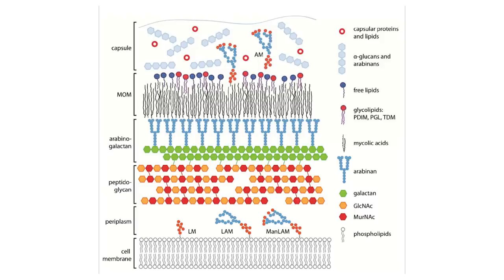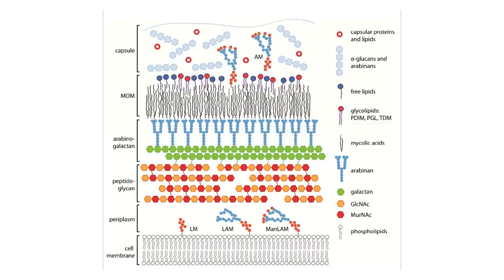The Worst Disease in Human History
To help get the TB tests price down to $5, check out

Allies in the fight against TB! Not always agreeing on how best to engage in that battle.

Of course, there are TONS of other reasons that TB is good at being bad. And, indeed, it replicates slowly not just because of it's massive, expensive cell wall, but also because it seems like there is evolutionary advantage in doing that. Possibly because we have lived with it for so long, TB has evolved to be a long and lingering disease rather than one that explodes and kills quickly.

What a mess life is.